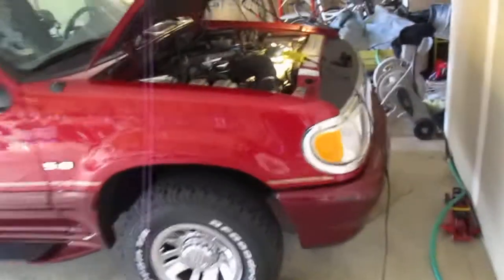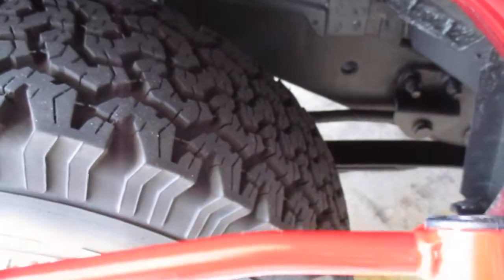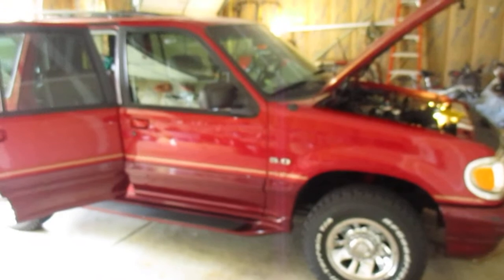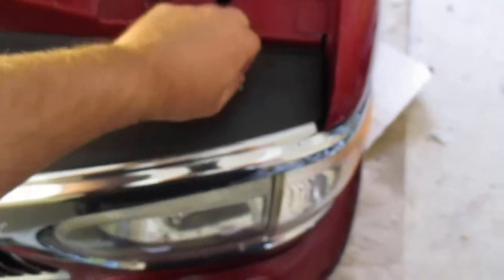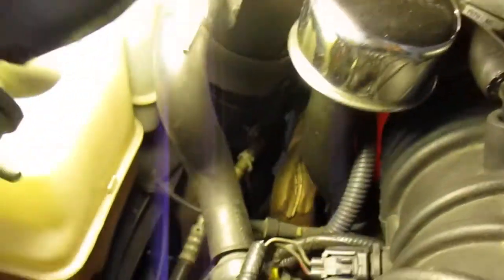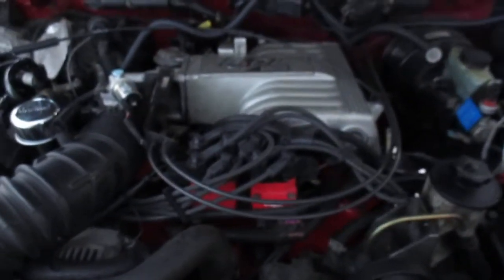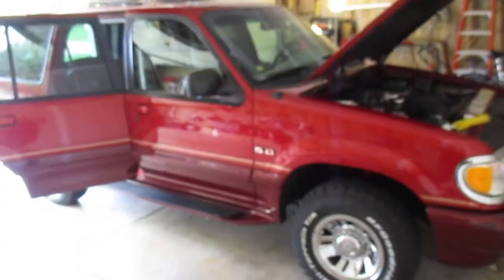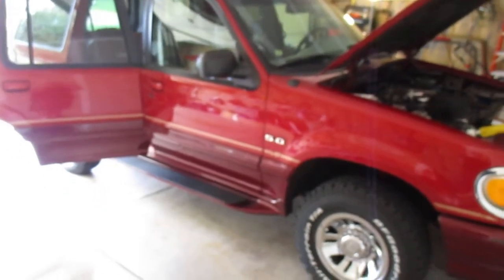5.0 Mercury Mountaineer Updates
Upcoming plans and Maintenance